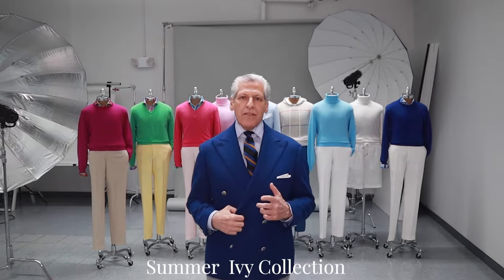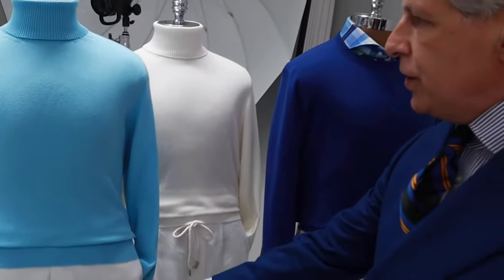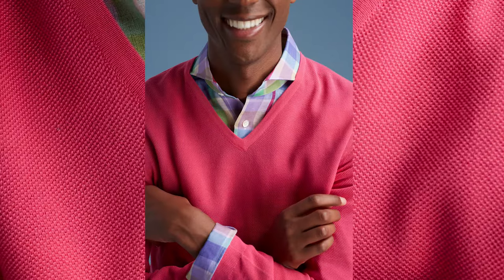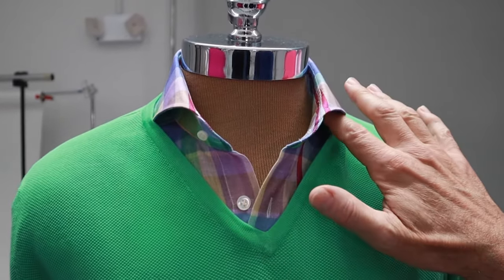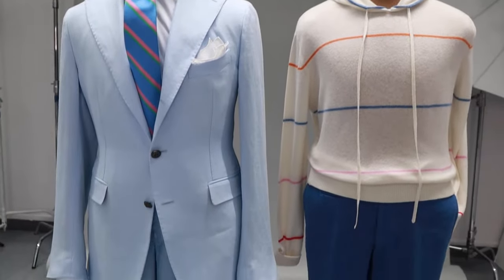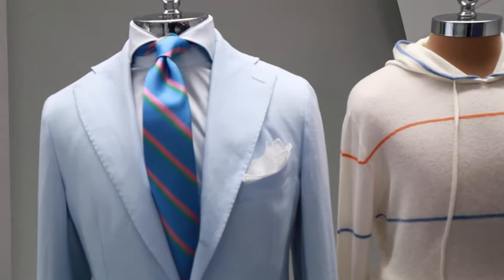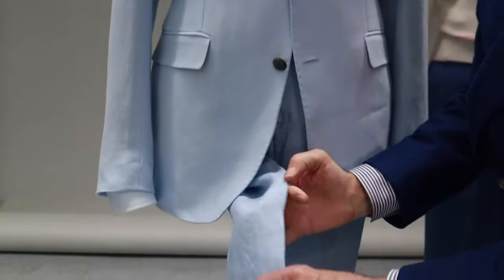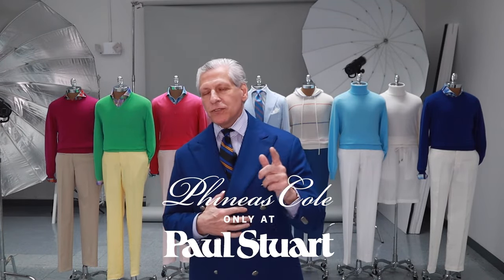Ralph Auriemma presents Phineas Cole Summer Ivy Collection